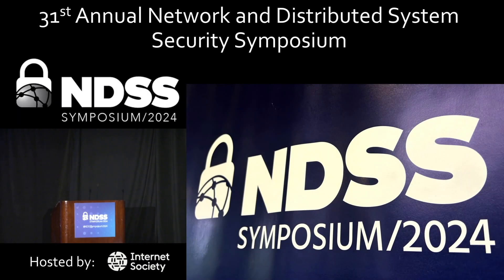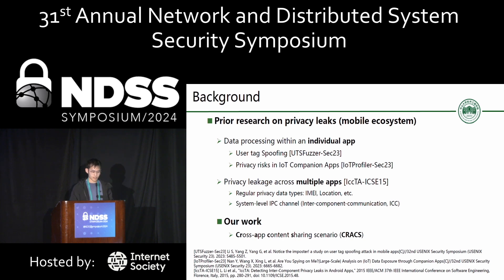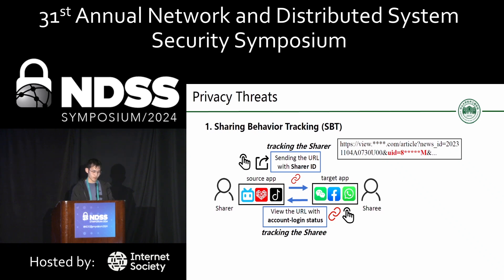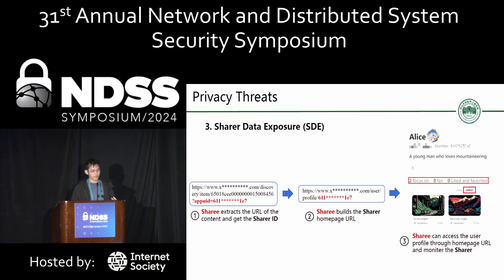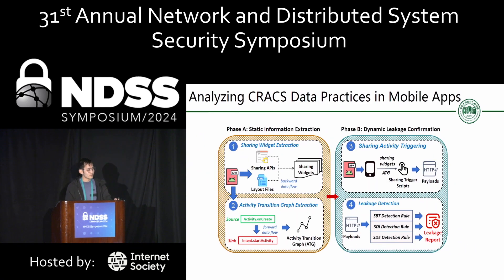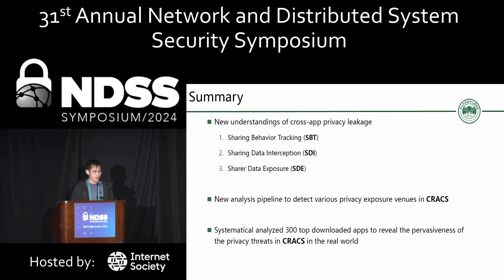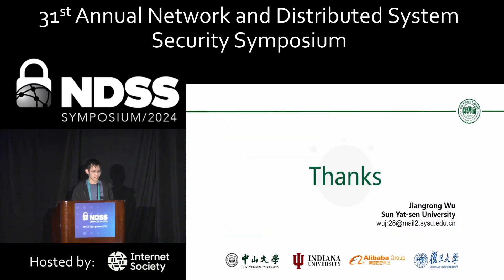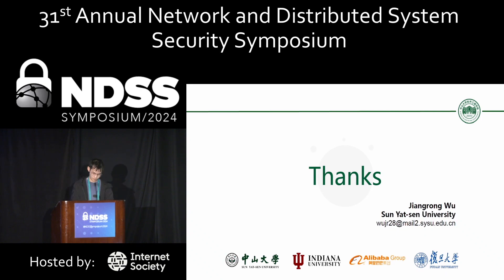NDSS 2024 - Leaking the Privacy of Groups and More: Understanding Privacy Risks of Cross-App Content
SESSION 8A-4 Leaking the Privacy of Groups and More: Understanding Privacy Risks of Cross-App Content Sharing in Mobile Ecosystem

Cross-app content sharing is one of the prominent features widely used in mobile apps. For example, a short video from one app can be shared to another (e.g., a messaging app) and further viewed by other users. In many cases, such Cross-app content sharing activities could have privacy implications for both the sharer and sharee, such as exposing app users' personal interests.

In this paper, we provide the first in-depth study on the privacy implications of Cross-app content sharing (as we call Cracs) activities in the mobile ecosystem. Our research showed that during the sharing process, the adversary can not only track and infer user interests as traditional web trackers but also cause other severe privacy implications to app users. More specifically, due to multiple privacy-intrusive designs and implementations of Cracs, an adversary can easily reveal a user's social relations to an outside party, or unnecessarily expose user identities and her associated personal data (e.g., user accounts in another app). Such privacy implications are indeed a concern for app users, as confirmed by a user study we have performed with 300 participants.

To further evaluate the impact of our identified privacy implications at large, we have designed an automatic pipeline named Shark, combined with static analysis and dynamic analysis to effectively identify whether a given app introduces unnecessary data exposure in Cracs. We analyzed 300 top downloaded apps collected from app stores in both the US and China. The analysis results showed that over 55% of the apps from China and 10% from the US are indeed problematic.

AUTHORS
Jiangrong Wu (Sun Yat-sen University), Yuhong Nan (Sun Yat-sen University), Luyi Xing (Indiana University Bloomington), Jiatao Cheng (Sun Yat-sen University), Zimin Lin (Alibaba Group), Zibin Zheng (Sun Yat-sen University), Min Yang (Fudan University)